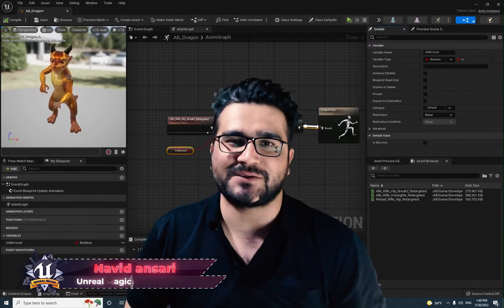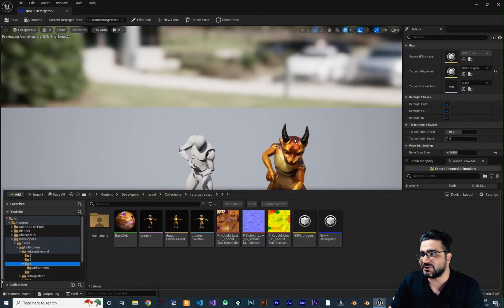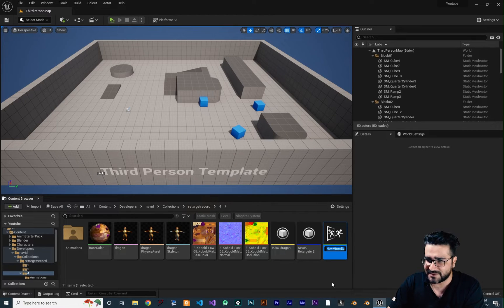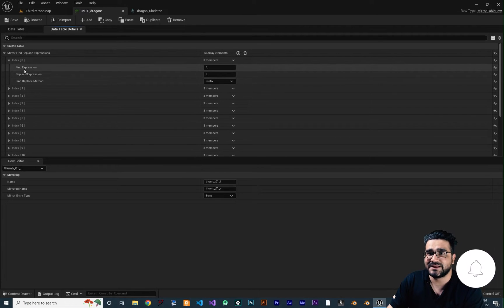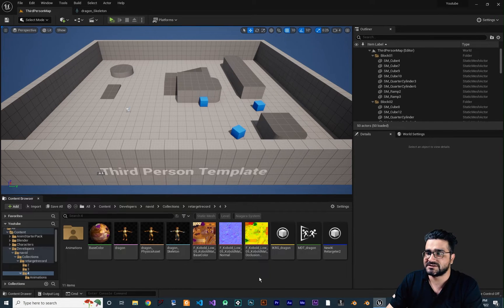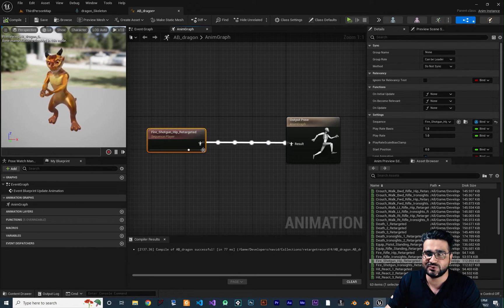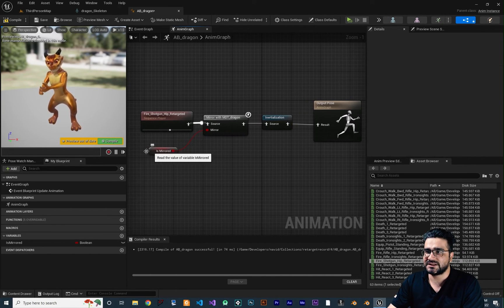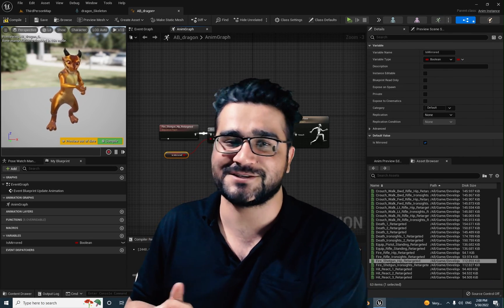Mirror animation in unreal engine 5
mirror animation in unreal engine 5 with all detail in animation blueprint

timecodes:
0:00 intro
0:58 export multiple animation from ik retargeter at once
2:36 blend right hand animation to left hand animation
3:06 create mirror data table
4:11 data table
5:09 data table details
6:21 mirror axis
6:58 animation blueprint
8:37 mirror animation in ue5
9:46 blend mirrored animation together with blend time
10:14 inertialization
10:46 reset child option